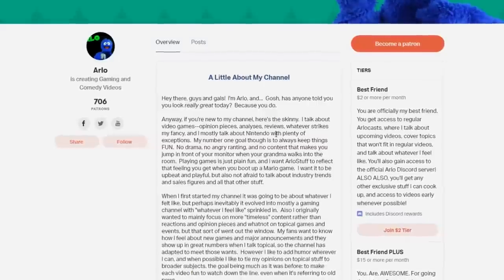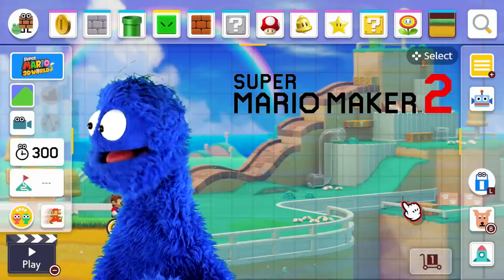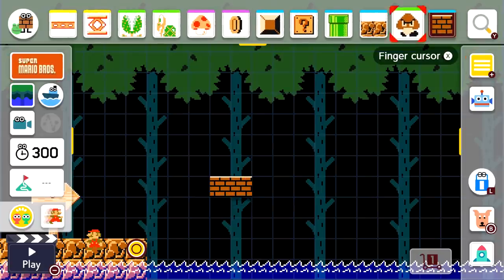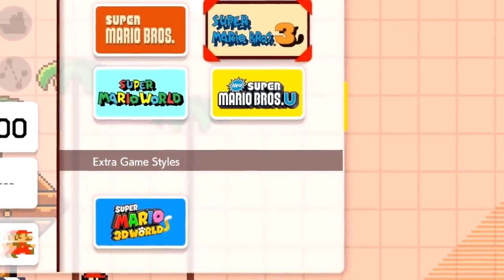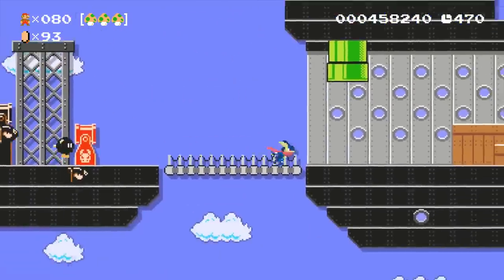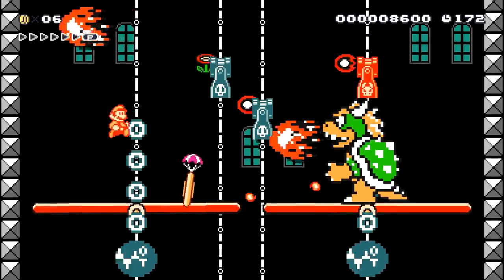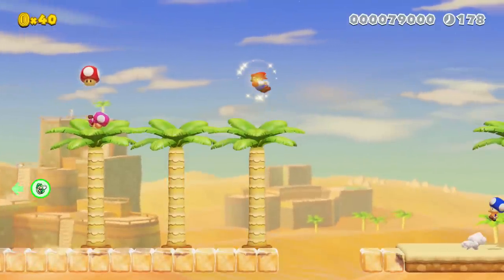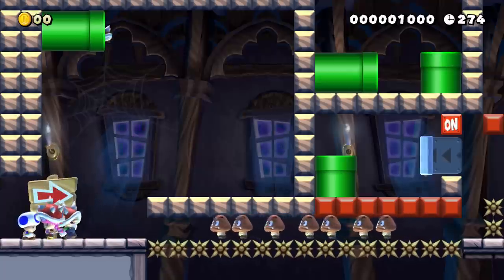The Power Is YOURS!!! | Super Mario Maker 2 REVIEW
This game is so good.